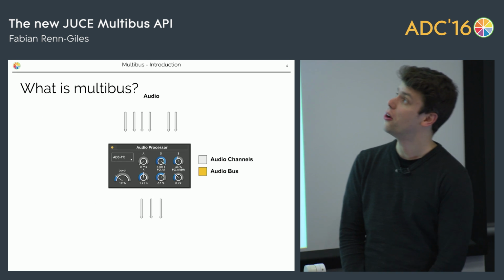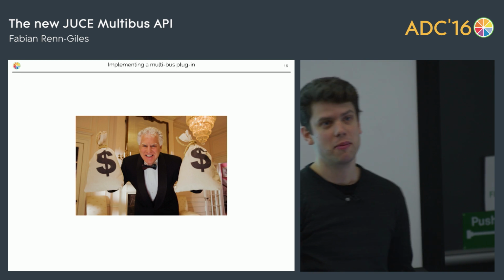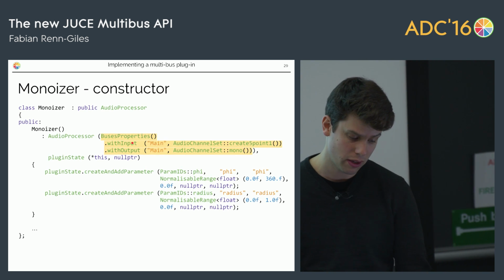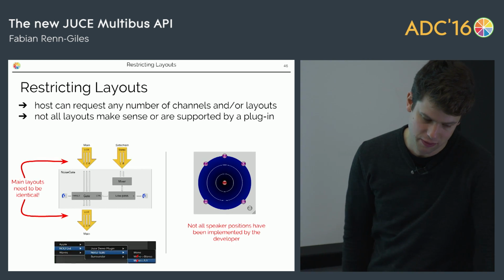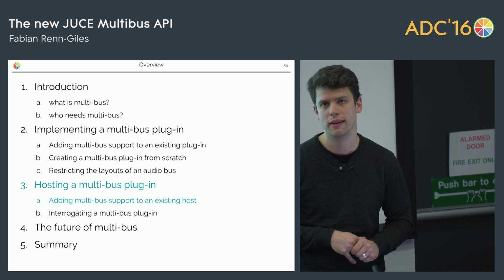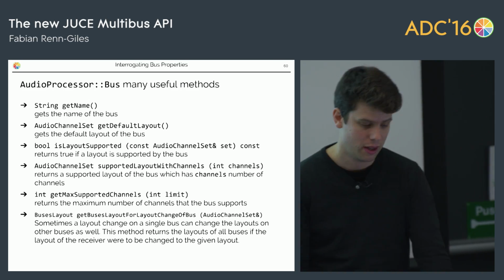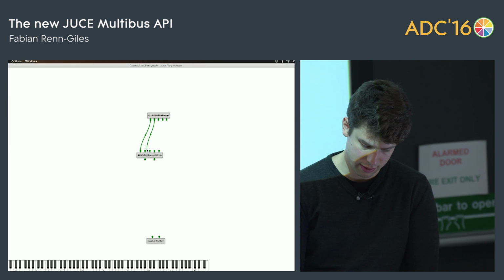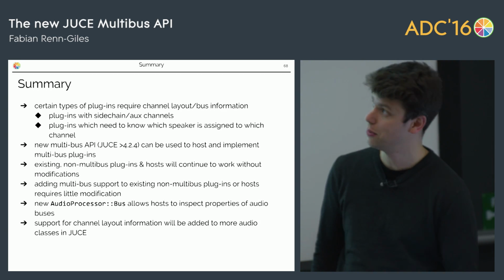The New JUCE Multibus API, Fabian Renn-Giles (ROLI)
Presentation at ADC 2016, London, November 2016